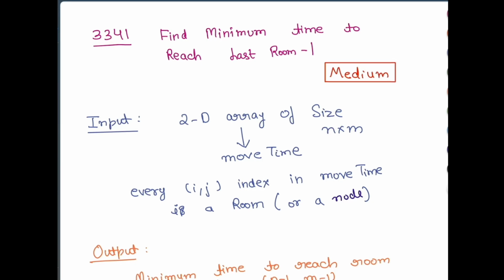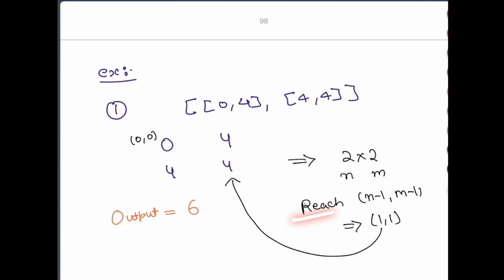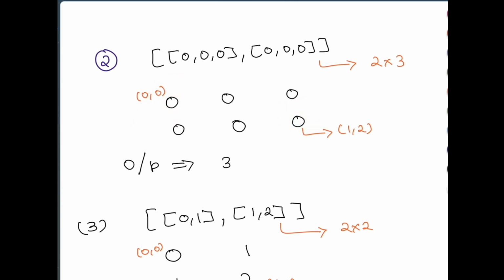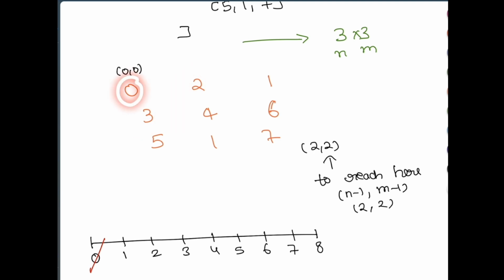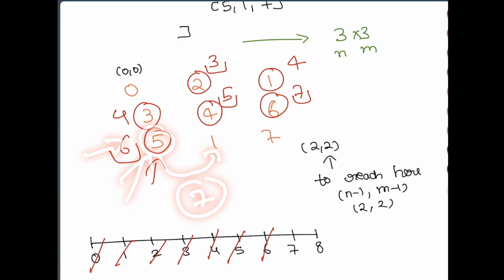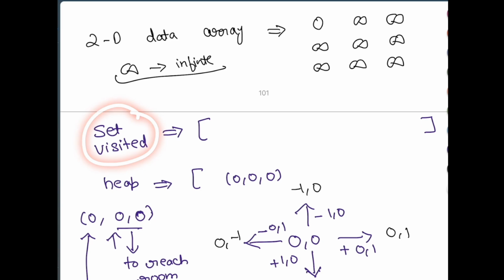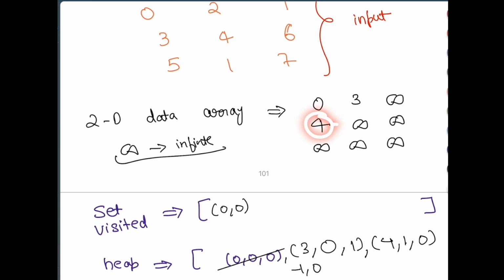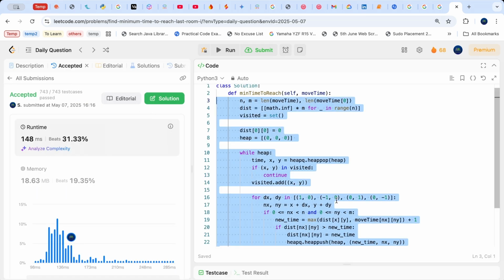Leetcode 3341 - Minimum Time to Reach Last Room | Dijkstra's Algorithm on Grid (Python)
In this video, we solve Leetcode 3341: Find Minimum Time to Reach Last Room I using a grid-based Dijkstra’s Algorithm in Python.

We explain the intuition behind the cost propagation, how to manage directional movement and delays, and walk through a sample dry run to solidify the understanding.

Perfect for graph & Dijkstra problems in grid-based scenarios!

✅ What You'll Learn:

How to apply Dijkstra’s algorithm on a grid
How to handle moveTime delays and propagation
Python heapq for priority queue
Optimal pathfinding in grid-like problems
Dry run + edge case discussion

📌 Problem Type: Graph Traversal / Dijkstra / BFS Variant

Leetcode 3341
Minimum Time to Reach Last Room
Python Dijkstra grid
Grid shortest path
Pathfinding with delays
Python priority queue
Dijkstra’s algorithm
Python heapq
Dijkstra on matrix
Python graph algorithms
2D grid graph
Leetcode graph traversal
Minimum path time
Pathfinding with cost
Optimal grid traversal
Dijkstra implementation Python
Graph problem Leetcode
Shortest path grid
Grid-based BFS
Python algorithm tutorial
Time delay propagation
Room pathfinding problem
Python grid movement
Dijkstra heap
Leetcode with dry run
Python matrix traversal
Room delay logic
Minimum cost room
Grid graph path
Heapq Dijkstra usage
Graph traversal optimized
Dijkstra with condition
Python moveTime matrix
2D grid traversal
Optimal Dijkstra in grid
Leetcode Dijkstra dry run
Python simulation
Grid optimization
Path delay minimization
Python Dijkstra dry run
Heap-based pathfinding
Matrix Dijkstra
Leetcode optimal graph
Python clean algorithm
Efficient pathfinding
Dijkstra explained
Leetcode graph dry run
Shortest time to room
Python algorithm breakdown
Dijkstra 2D visual
Python graph queue
Cost-based traversal
Dijkstra core concept
Path cost update
Dijkstra step-by-step
Leetcode shortest path grid
Heap optimization
Python heap push
Visited node check
Python visited set
MoveTime matrix logic
Min heap traversal
Path delay check
Python movement directions
Grid path simulation
Dijkstra vs BFS
Minimum grid time
Room access algorithm
Leetcode hard graph
Heap push condition
Grid traversal timing
2D shortest cost
Python matrix cost update
Dijkstra video explanation
Graph matrix navigation
Python optimal logic
MinTime to room
Heap node prioritization
Minimum delay logic
Graph min heap
Pathfinding Leetcode
Python room path
Python algorithm graph
BFS with cost
Shortest time tracker
Python delay matrix
Python minTime Dijkstra
Path exploration algorithm
Leetcode smart Dijkstra
Python edge weight graph
MoveTime analysis
Python visited path
Python delay and move
Python simulation loop
Dijkstra breakdown
Matrix cost optimizer
Leetcode heap question
Graph room navigation
Graph cost updater
Grid level movement
Dijkstra optimized code
Python grid dry run
Optimal matrix path
Python heap simulation
Delay cost traversal
Grid time minimizer
Dijkstra with constraints
Time-efficient traversal
Leetcode grid heap
MoveTime Dijkstra Leetcode
Python graph guide
Python room delay logic
Leetcode grid traversal
Shortest time Leetcode